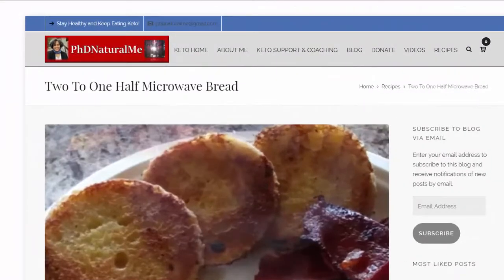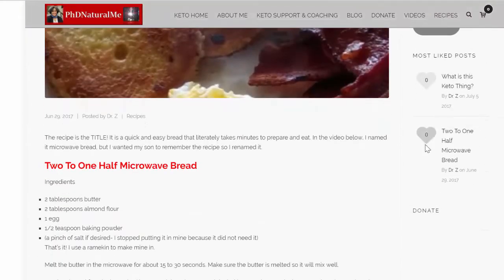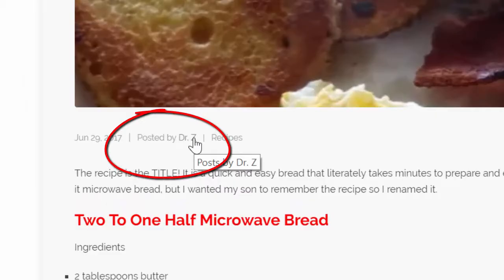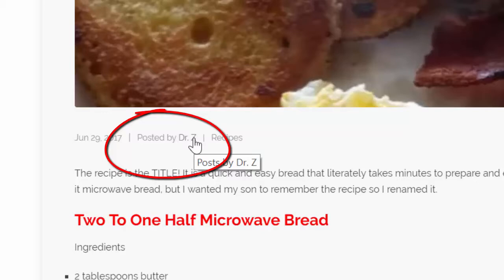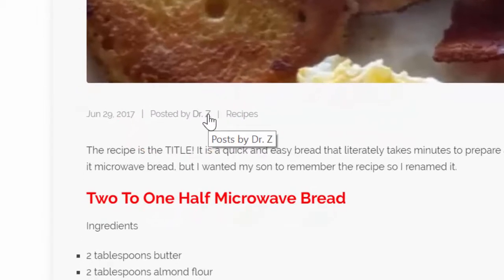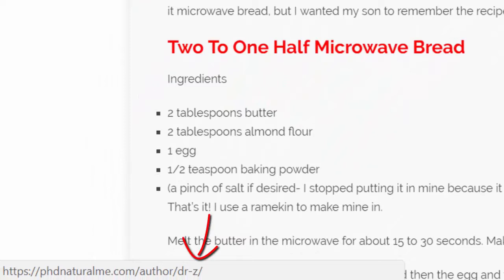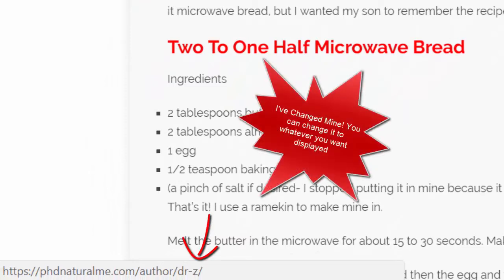My Website Live! AND... WordPress Displays Your Admin Name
My website is finally live! Please stop by to check it out.  A thank you to Keto Strong with Harriet for her message and to Lisa Irby who posted a video about Wordpress displaying your user name and how to fix it.
I shared a plugin you can use to change your Admin name.